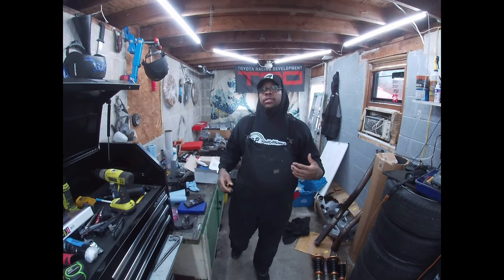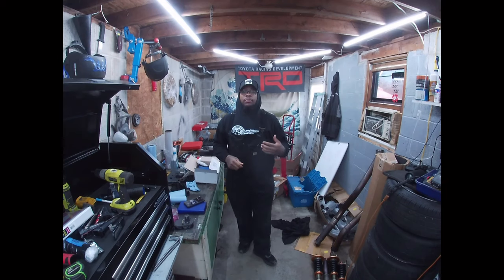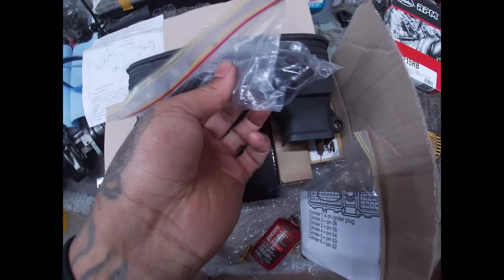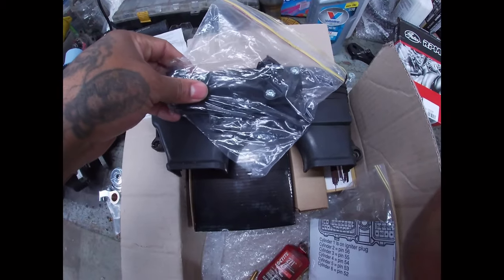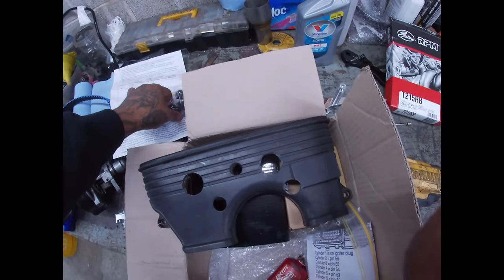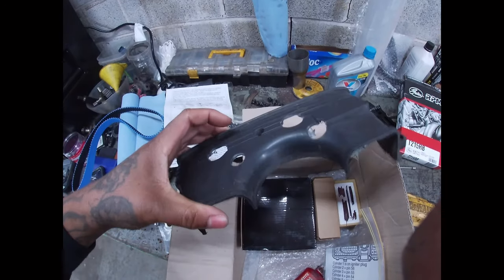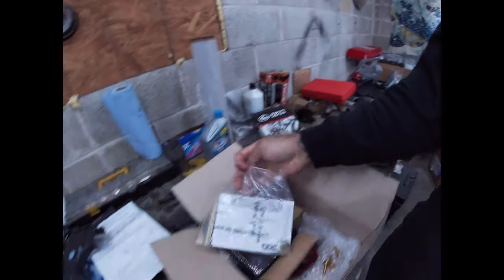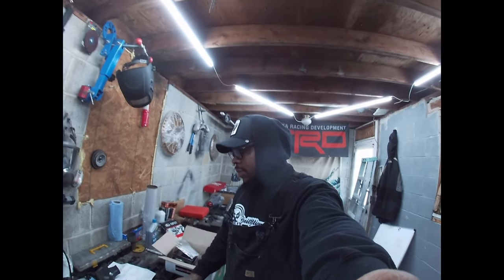cam trigger kit (distributor delete) install from start to finish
Installing the timing belt on the 2jz Sc300 today with the new Supravworld trigger kit (distributor delete kit). Hopefully this clarifies some of the details of the kit. (Supravworld trigger kit) (Auto sports engineering billet tensioner) ( Gates timing belt part#)-T215RB.